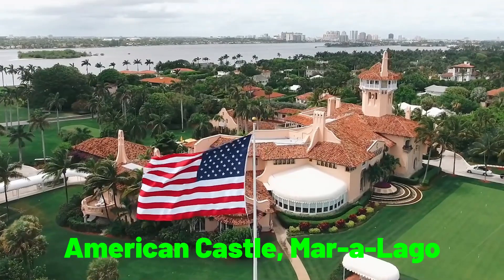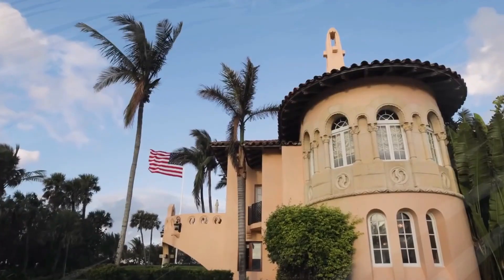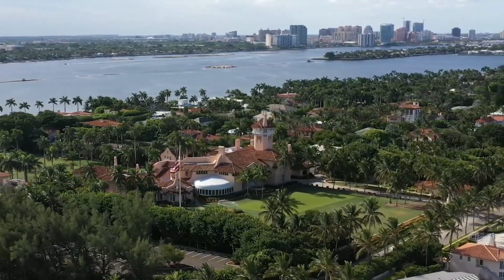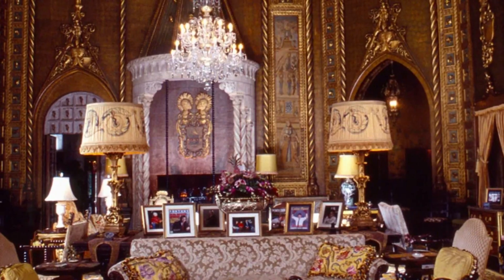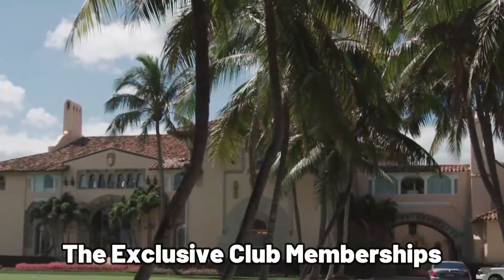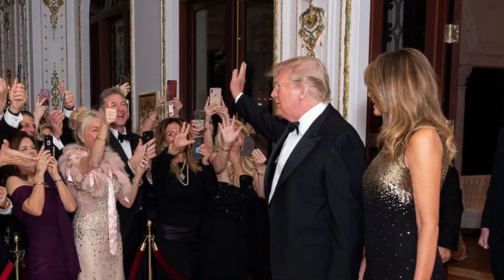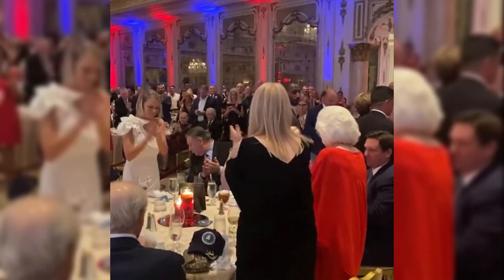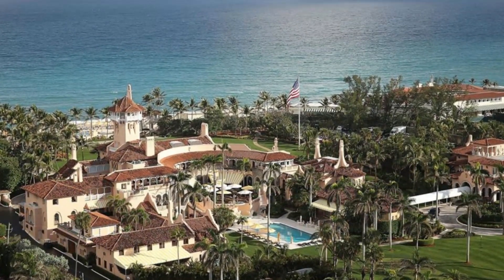Inside Donald Trump's American Castle Mar-a-Lago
Step into the opulent world of Mar-a-Lago, the iconic estate that became synonymous with former President Donald Trump's lavish lifestyle and political legacy. Join us on an exclusive tour as we take you InsideMarALago, uncovering its history, architecture, and significance in American politics.
Explore the rich history of Mar-a-Lago, from its origins as a private residence to its transformation into a world-renowned private club and presidential retreat. Learn about the architectural elements that make this sprawling estate a true American castle.